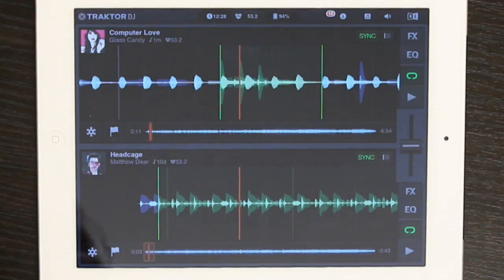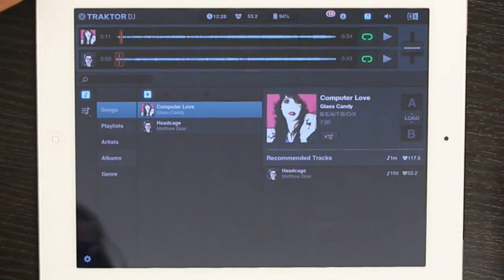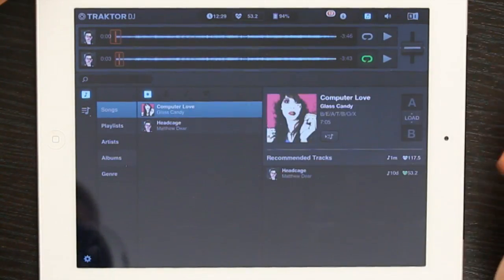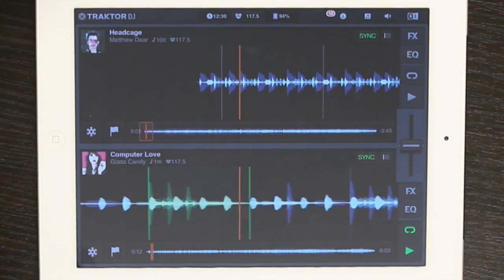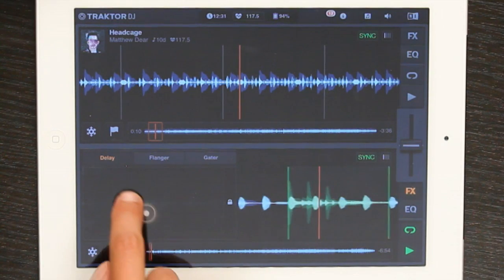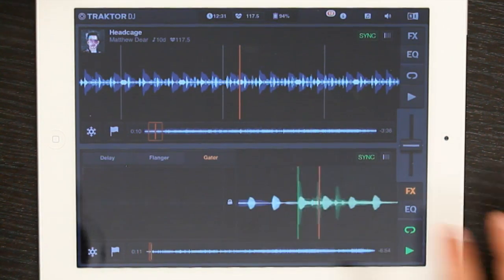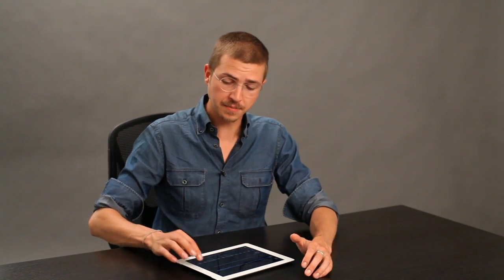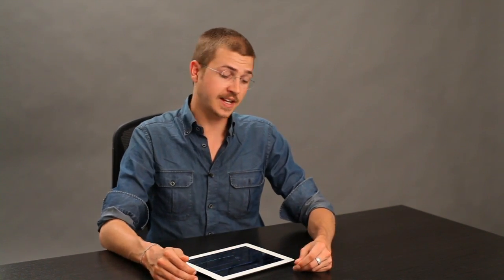Ableton iPad Alternative : Apple Software & Mac Tips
Ableton iPad alternative software will help turn your tablet device into a full fledged recording studio. Learn about Ableton iPad alternatives with help from an Apple retail expert in this free video clip.